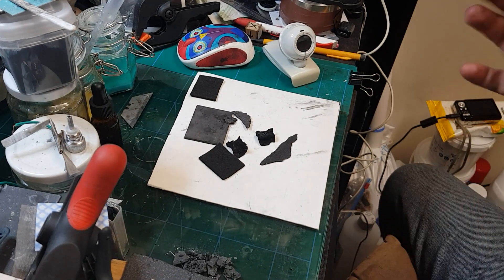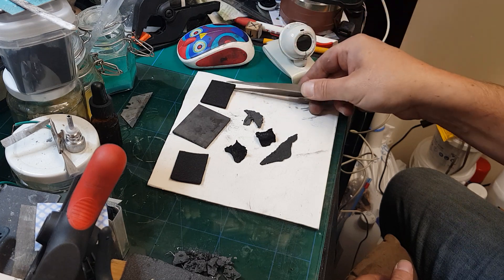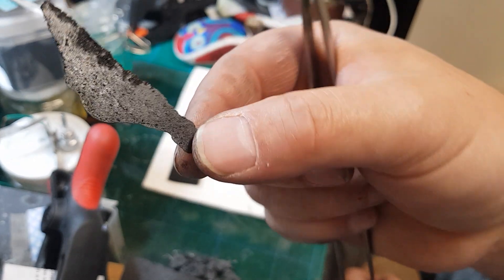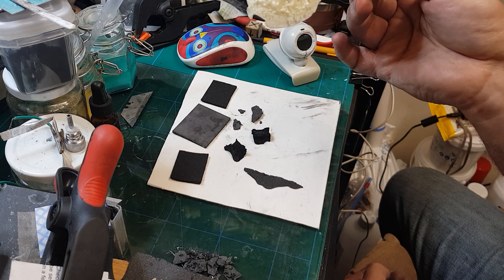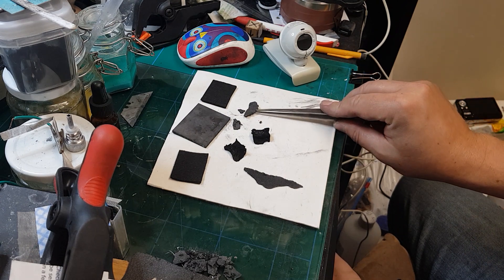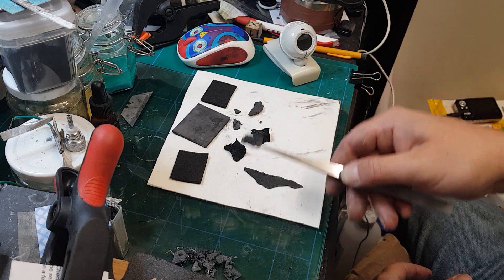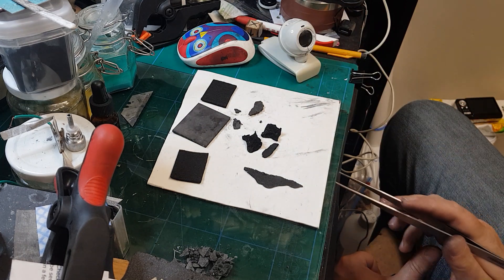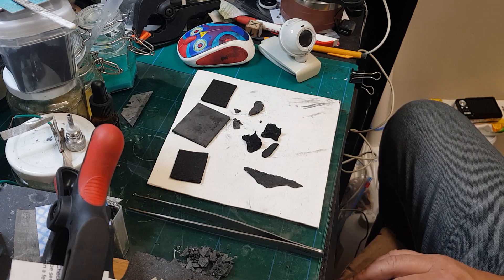Different diy carbon foams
À few samples of carbon foams/materials for supercapacitors,  but the search is just at the beginning...